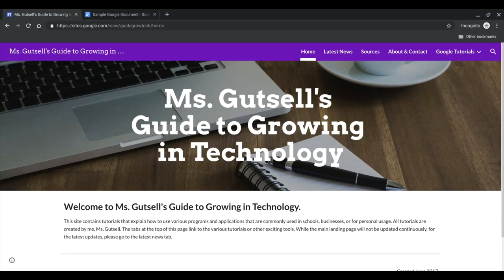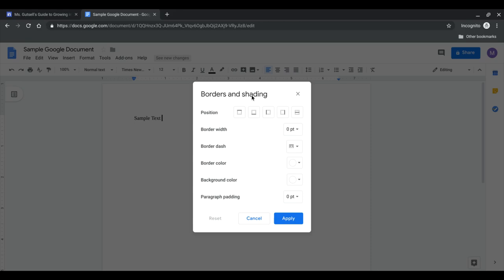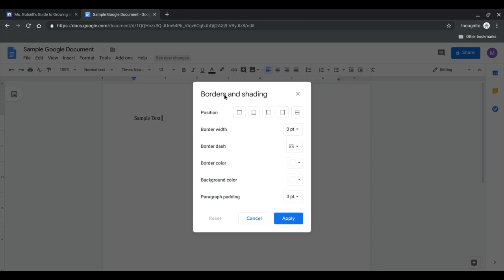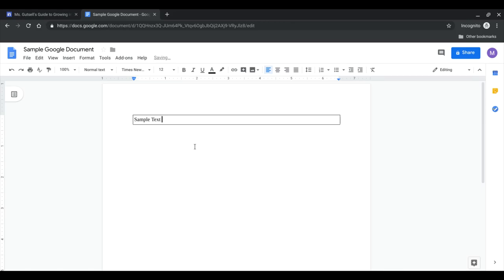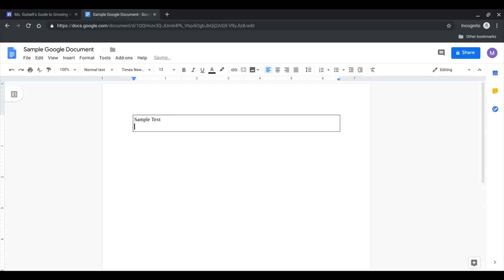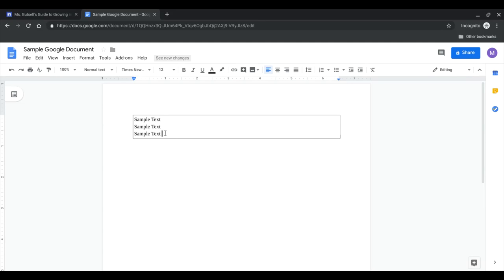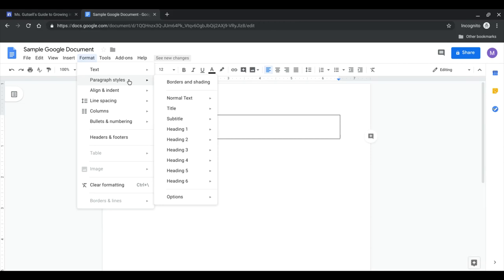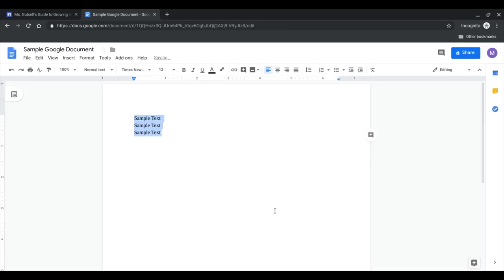Google Docs How to Edit in a Google Doc: Format Feature Number 2 Part 1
This video explains how to use Format Feature Number 2 Part 1 in Google Docs, Paragraph Styles.